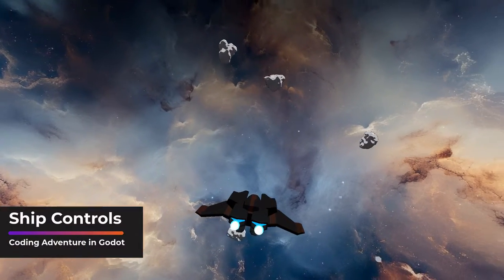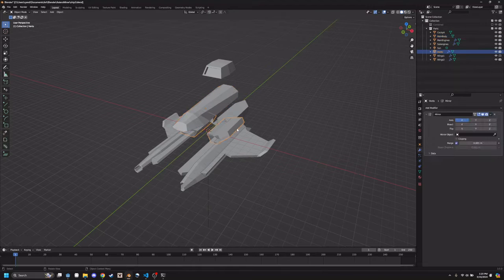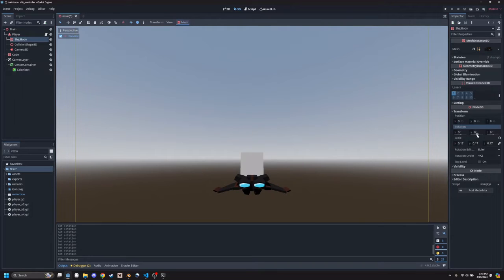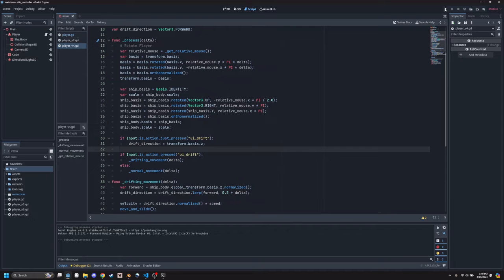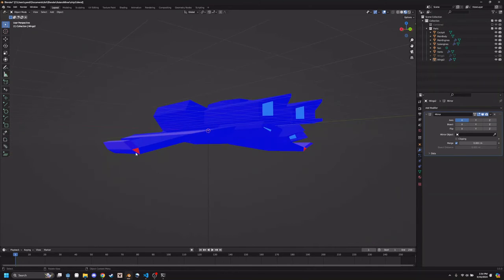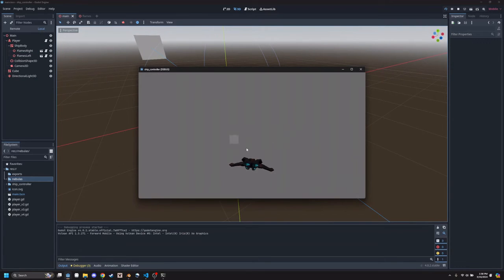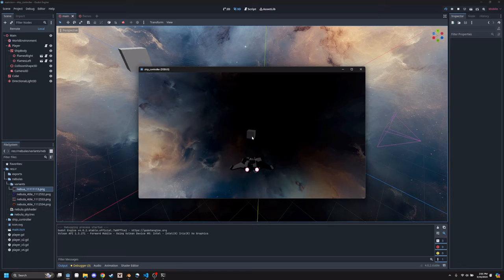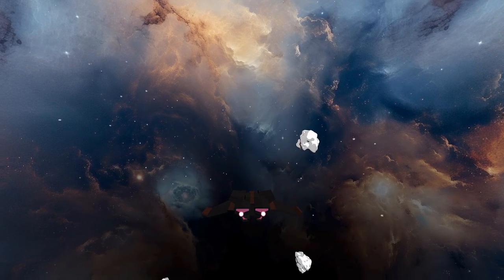Ship Controls: Coding Adventure in Godot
Here is the next coding adventure. In this video I show the progress on my video game and demo the space ship flight controls.